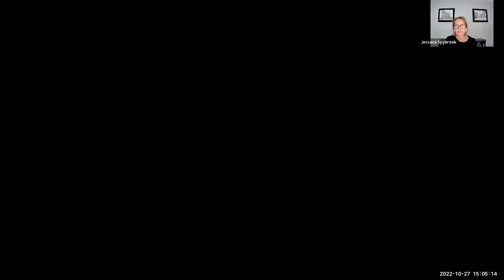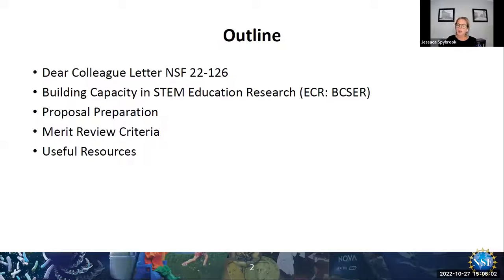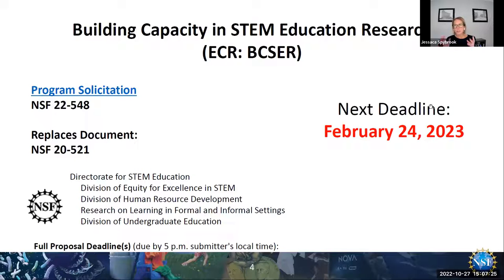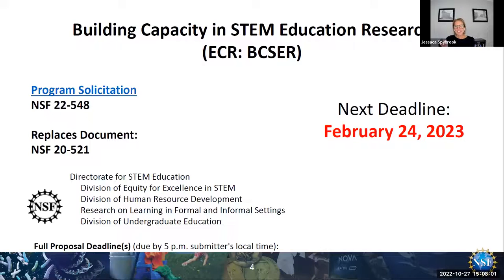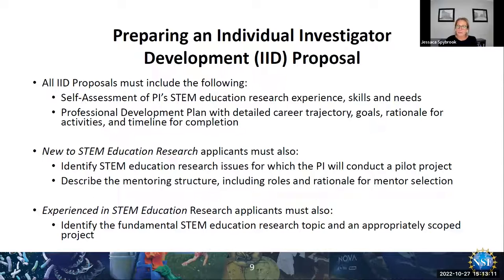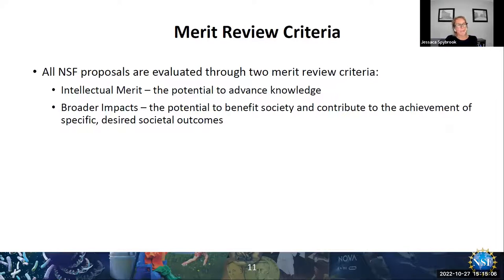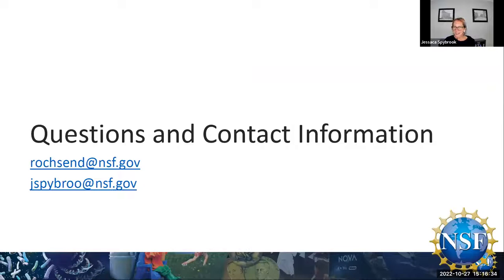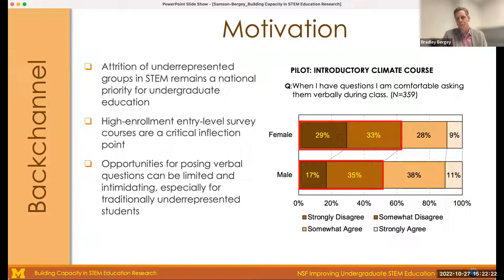Building Capacity & Leveraging Technologies in STEM Education Research: Workshop 1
NSF Grant Preparation Workshop 1: Building Capacity & Leveraging Technologies in STEM Education Research

The National Science Foundation (NSF) and Partnership for Expanding Education Research in STEM (PEERS) Data Hub have joined efforts to support education and data science researchers to extend their scholarship by hosting a virtual workshop series. These two workshops are designed to prepare participants for submissions to the ECR: BCSER program solicitation NSF 22-548

During session one, attendees will learn from NSF staff members about the expectations of the NSF 22-548 solicitation and the September 26, 2022, Dear Colleague Letter how to apply, and tips to better ensure a successful application. Attendees will hear from researchers who have developed innovative STEM education research projects that exemplify the goals of the DCL.

Slides:
1) NSF EHR Presentation: BCSER Grant Overview - Jessaca Spybrook, Rob Ochsendorf

In preparation for session two, information will be gathered from attendees about areas of interest and expertise so that NSF and PEERS can support collaborations that are responsive to this DCL. We look forward to seeing you this fall!

Session two: November 9, 12:00 pm - 1:30pm EST Follow this link to register for session two